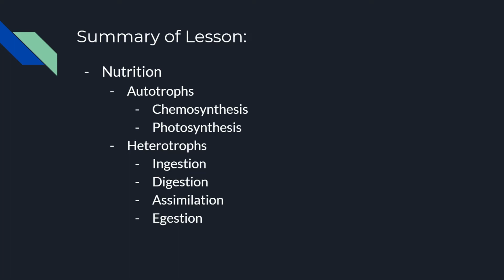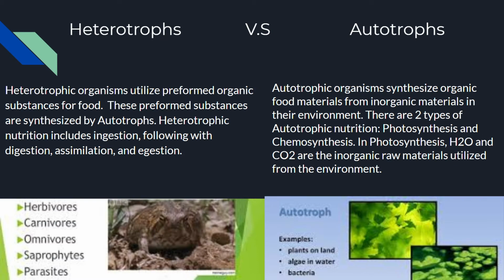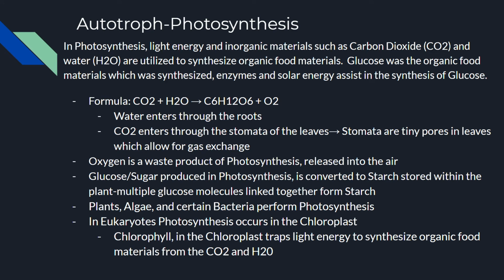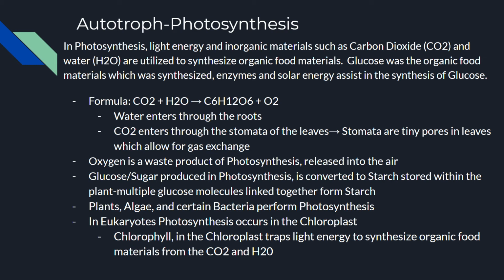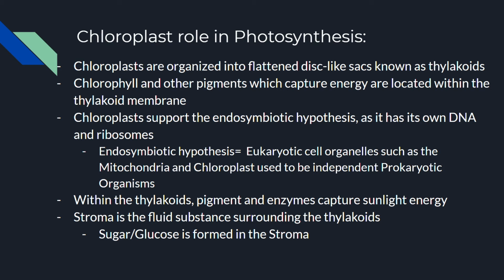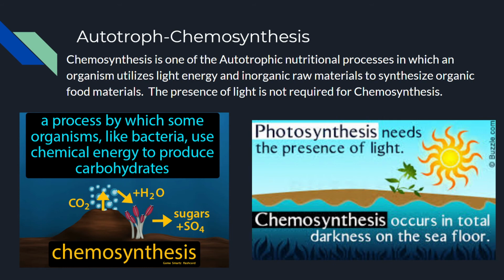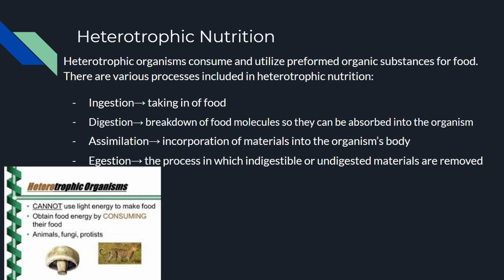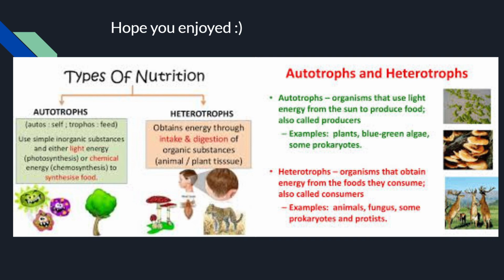Nutrition Life Process (Biology)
Watch this video to have an enhanced understanding of one of the eight life processes, identified as nutrition. This video is great for either 9th grade honors or regents Biology students. Learn about both Heterotrophic nutrition and Autotrophic nutrition. Other videos I have made include: Biology Basics, Bio-Chem Basic, “Homeostasis, Metabolism, and 8 Life Processes Biology”, and Aerobic Respiration. Next video will include Anaerobic Respiration.
Links:
Worksheet: